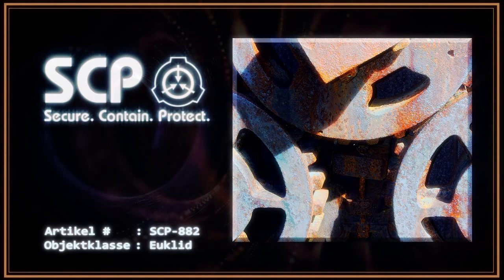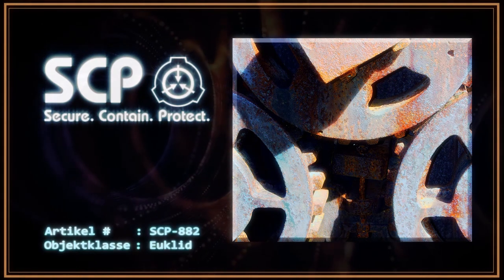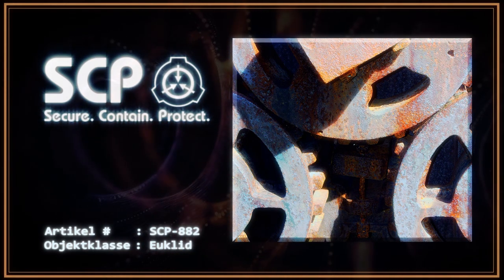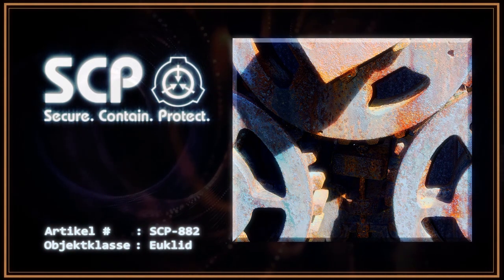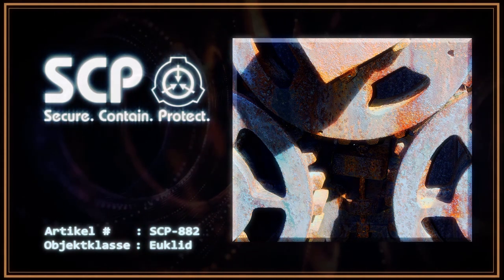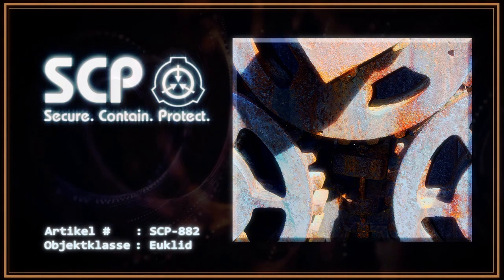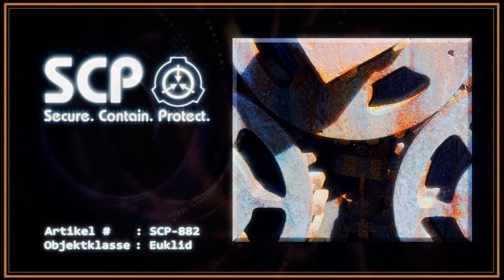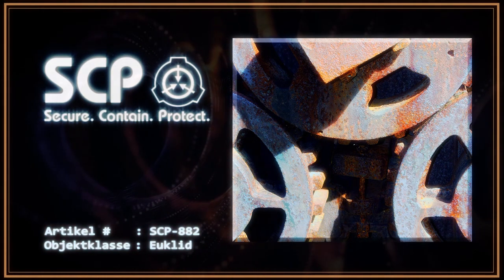SCP-882: [Eine Maschine] (German/Deutsch)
"Gehörprobleme von Mitarbeitern sind sofort zu melden und die Betroffenen müssen sich einer vollständigen, psychologischen Untersuchung unterziehen und je nach Ergebnis entweder in eine andere Einrichtung verlegt oder in [DATEN GELÖSCHT] dauerhaft eingesperrt werden."

✏️ Engl. Original:
📚 Autor:  Dr Gears

🎤 Gastsprecher:
🔺 Björn als Dr. Gears

⭕ SCP-271: [Gravierte Scheibe]
⭕ SCP-2519: [Heul doch]